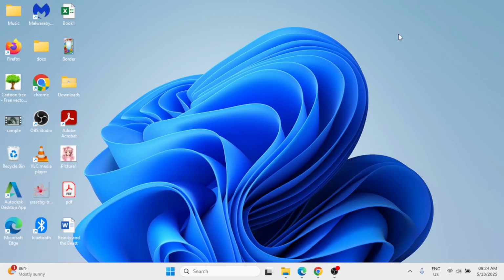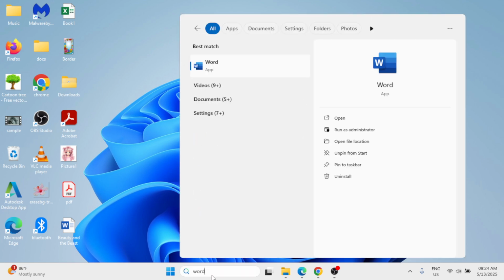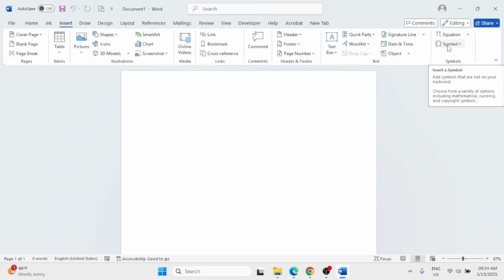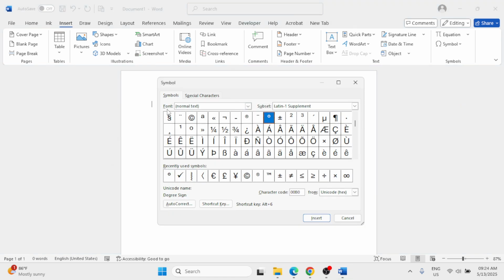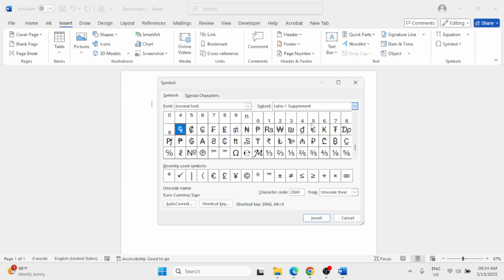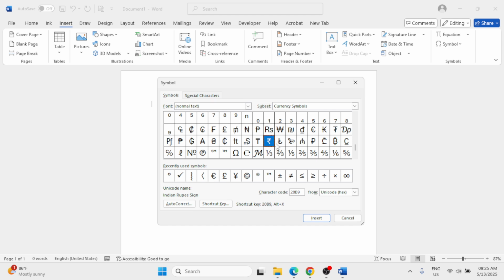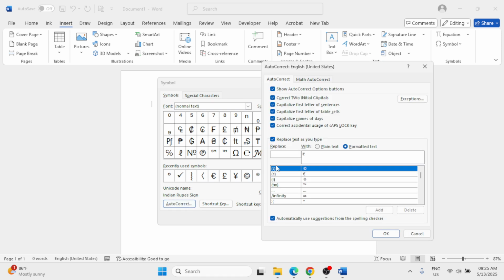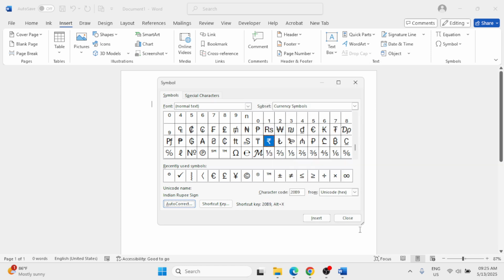How To MAKE The Rupee ₹ Symbol In MS Word - EASY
Learn **how to make the ₹ Rupee symbol in MS Word** the easy way!
Perfect for invoices, financial documents, and reports.
Works on **Word 2016, 2019, and Office 365**.
Follow this quick guide and insert the symbol in seconds!